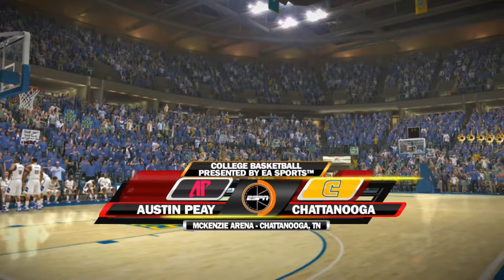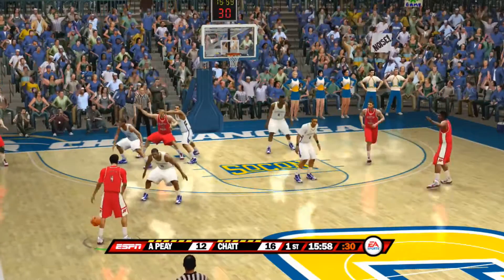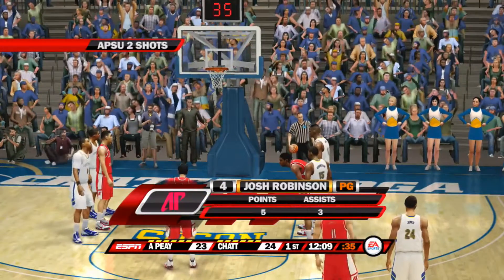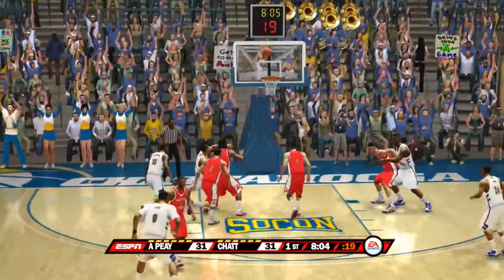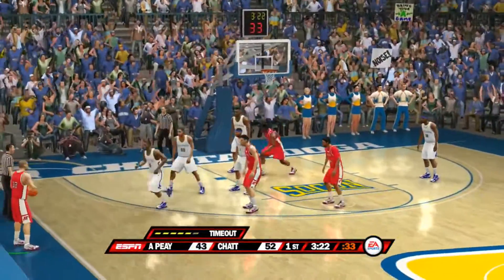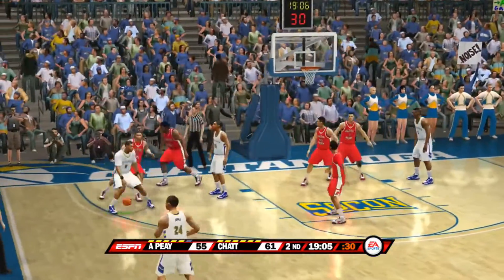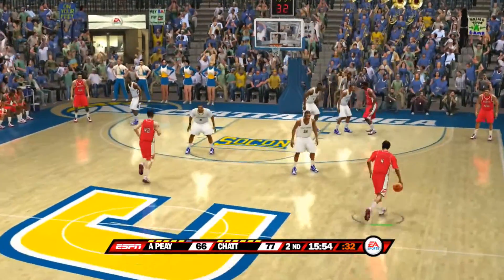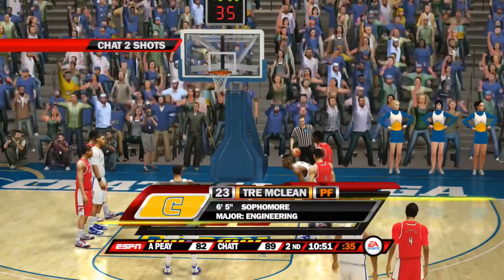NCAA Basketball 10 For The 2016 Season Austin Peay Govenors vs Chattanooga Mocs